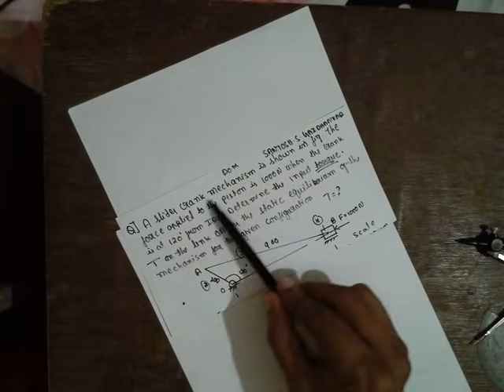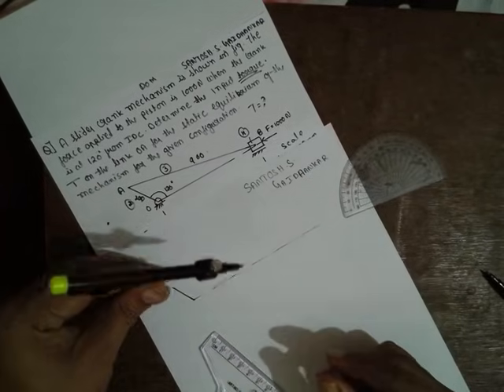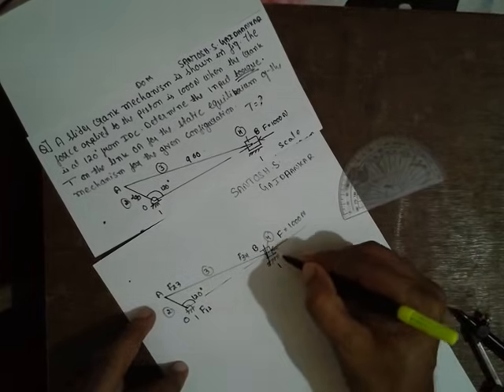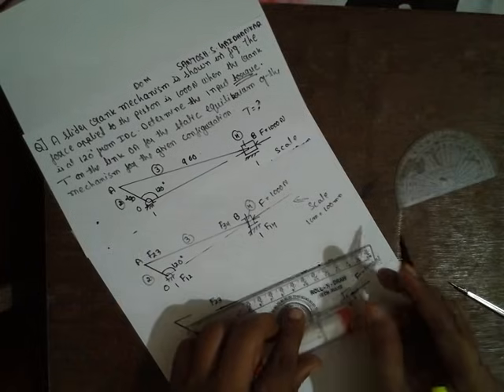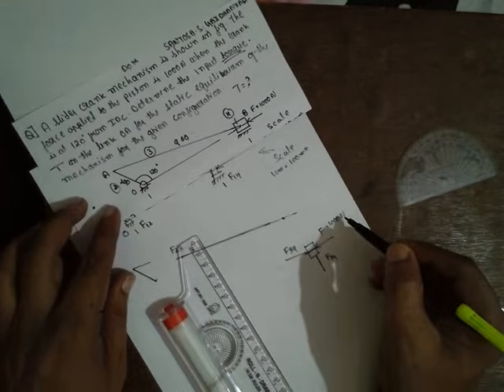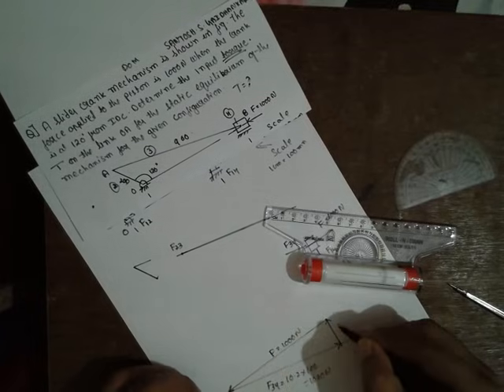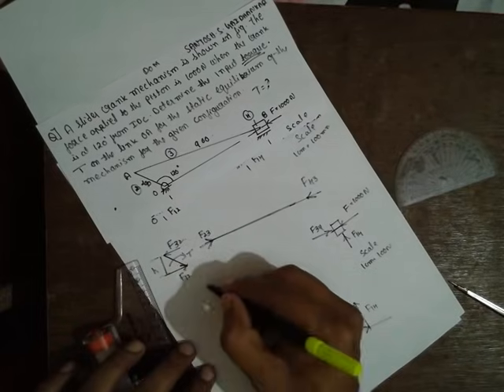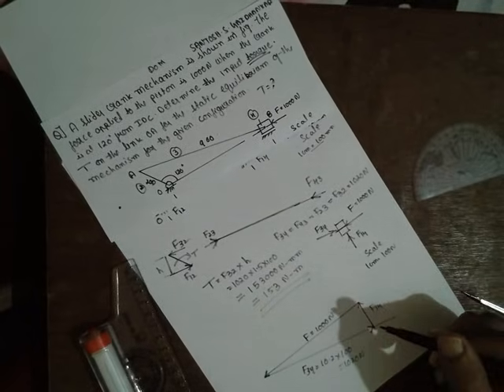STATICS FORCE ANALYSIS, SLIDER CRANK MECHANISM